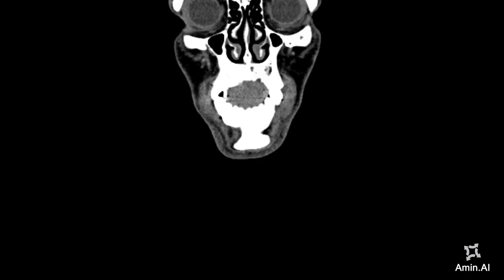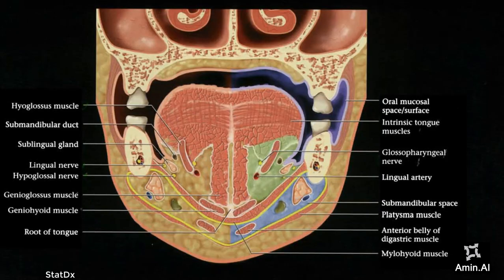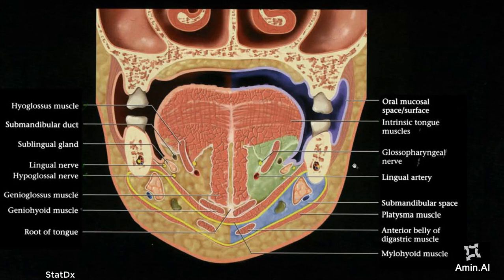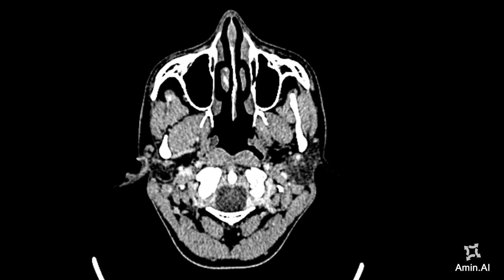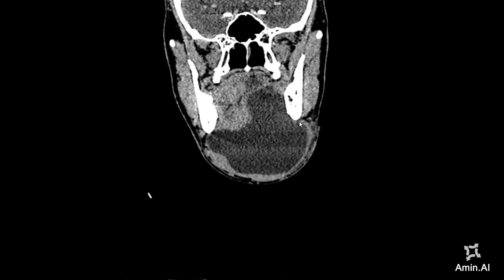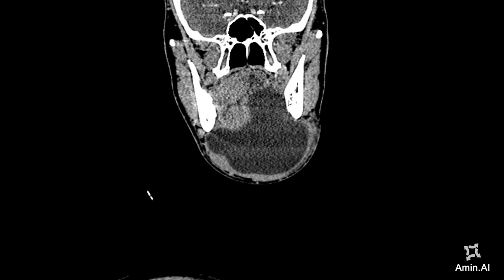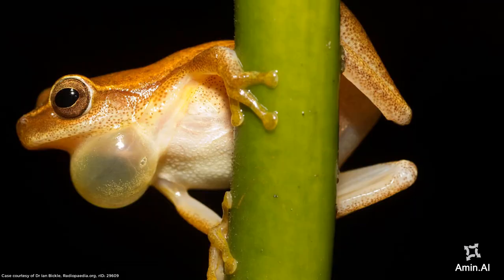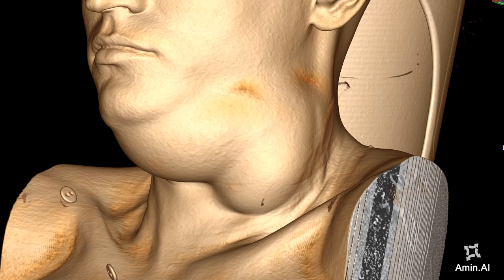CT Head and Neck Case 1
A male patient presents with gradually increasing swelling in left neck region.  It is causing mild pain now.